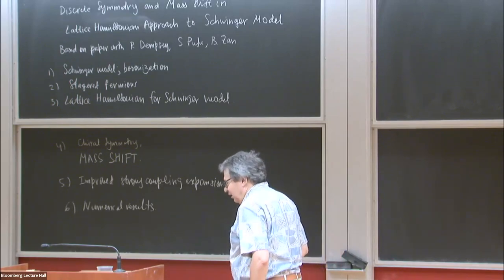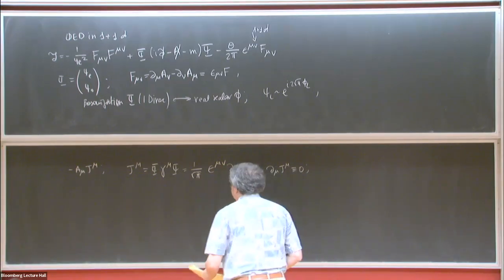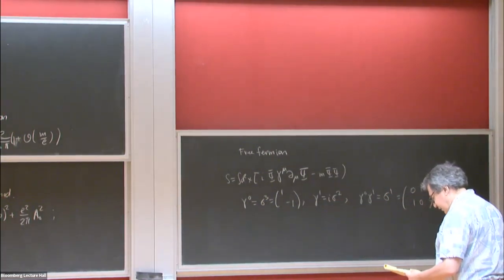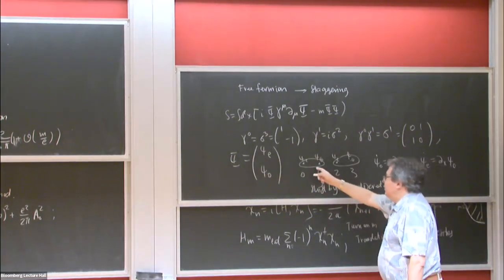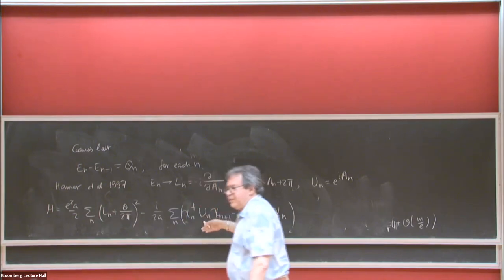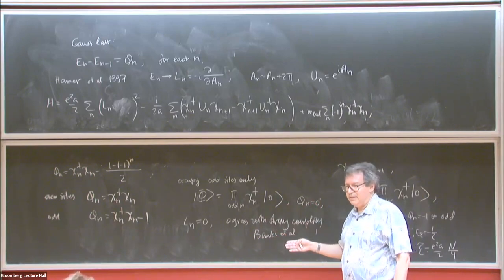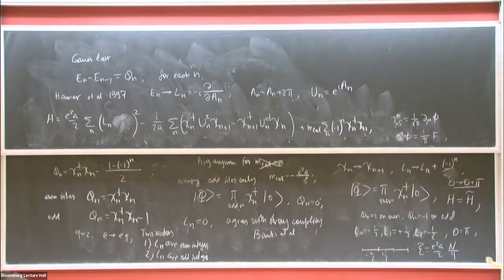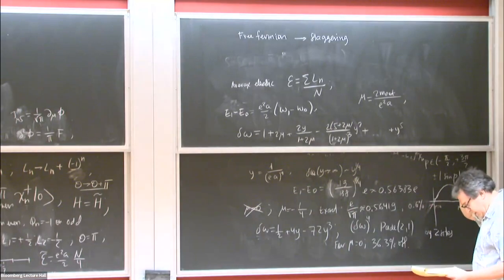Discrete Chiral Symmetry and Mass Shift in Lattice Hamiltonian Approach to... - Igor Klebanov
IAS Physics Group Meeting

Topic: Discrete Chiral Symmetry and Mass Shift in Lattice Hamiltonian Approach to Schwinger Model
Speaker: Igor Klebanov

We revisit the lattice formulation of the Schwinger model using the Kogut-Susskind Hamiltonian approach with staggered fermions. This model, introduced by Banks et al., contains the mass term
mlat ∑n (−1)n χ†nχn, and setting it to zero is often assumed to provide the lattice regularization of the massless Schwinger model. We instead argue that the relation between the lattice and continuum mass parameters should be taken as mlat = m−1/8 e2a. The model with m=0 is shown to possess a discrete chiral symmetry that is generated by the unit lattice translation accompanied by the shift of the θ-angle by π. While the mass shift vanishes as the lattice spacing a approaches zero, we find that including this shift greatly improves the rate of convergence to the continuum limit. We demonstrate the faster convergence using both numerical diagonalizations of finite lattice systems, as well as extrapolations of the lattice strong coupling expansions.

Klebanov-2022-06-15